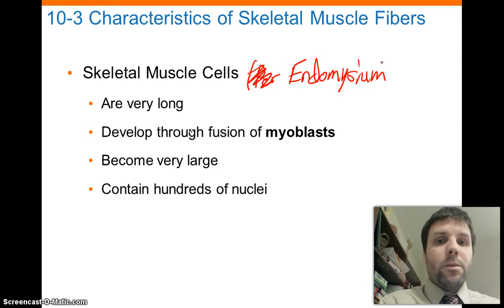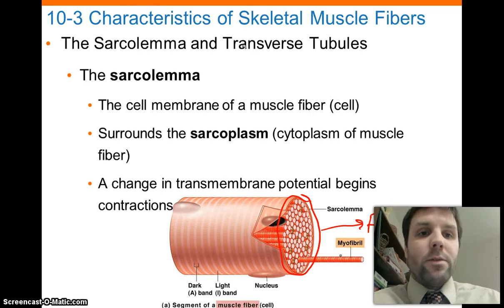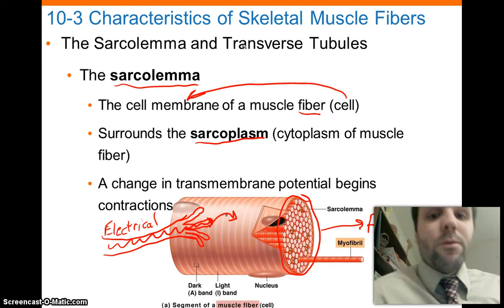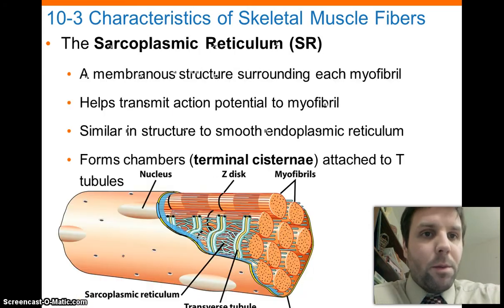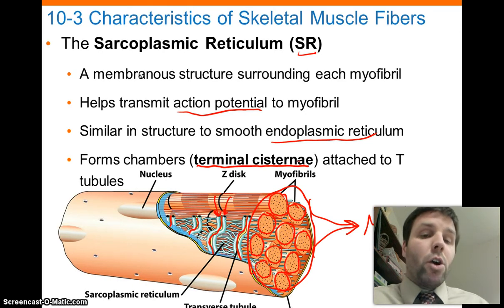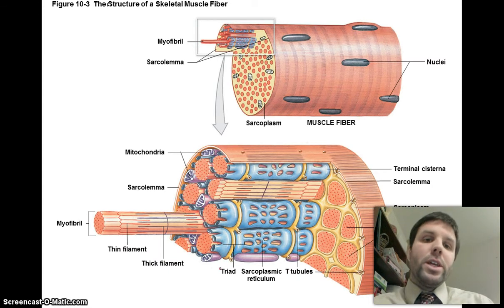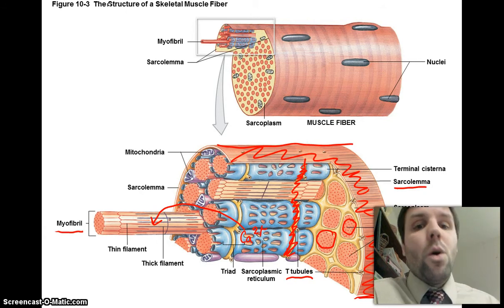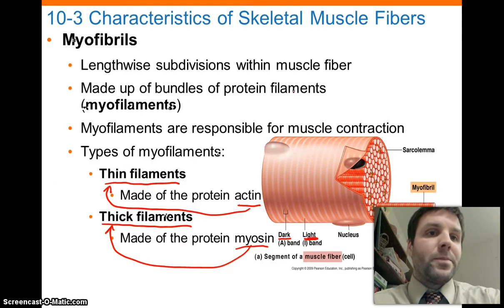10 3 Structure of Muscle